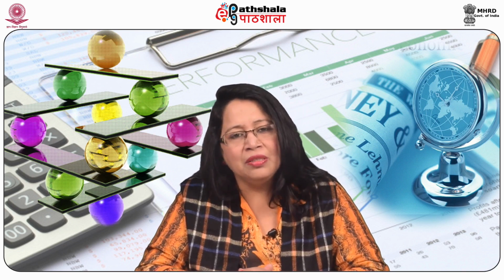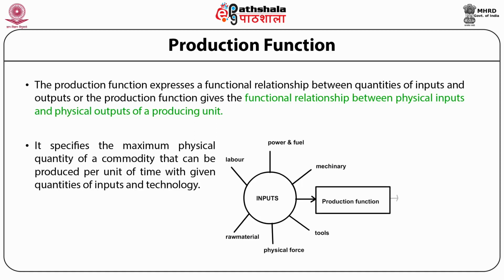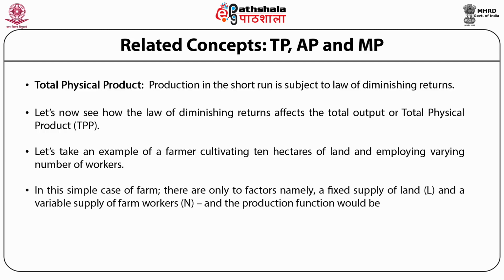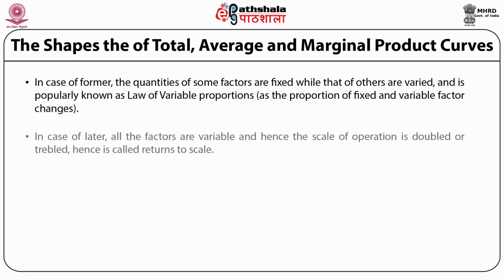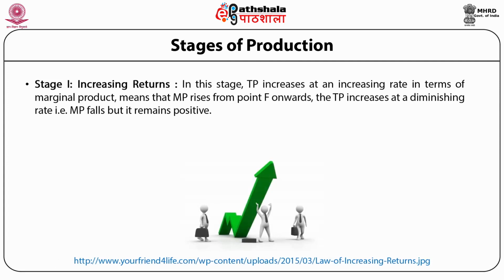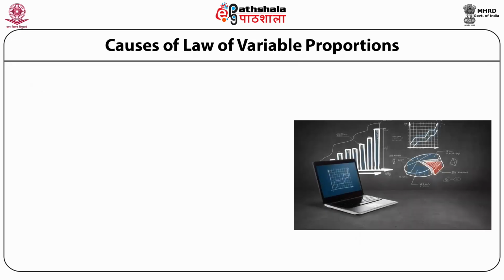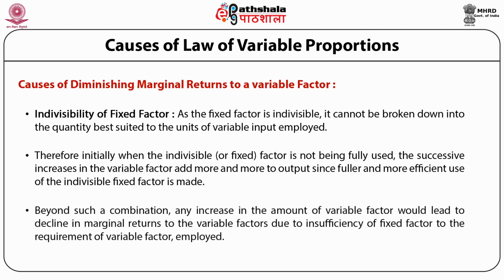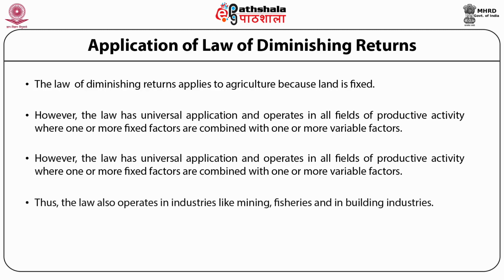M-11. The Production Theory